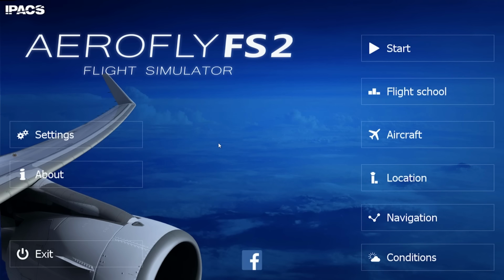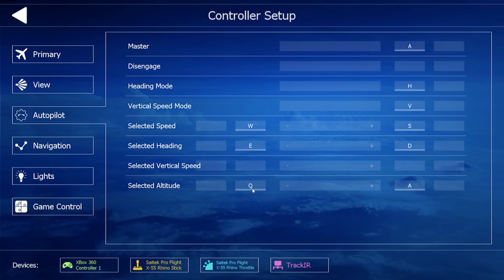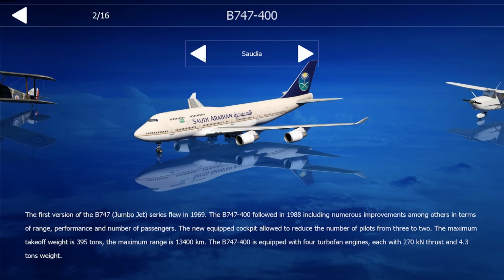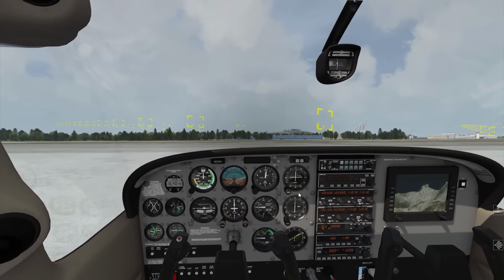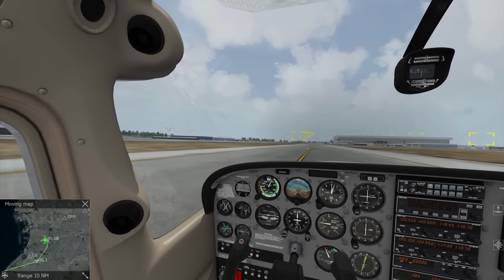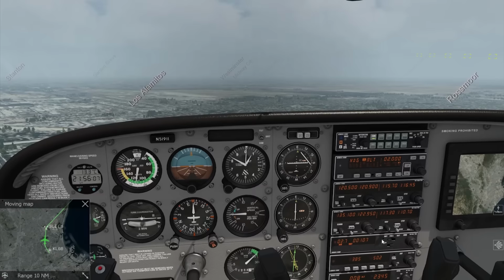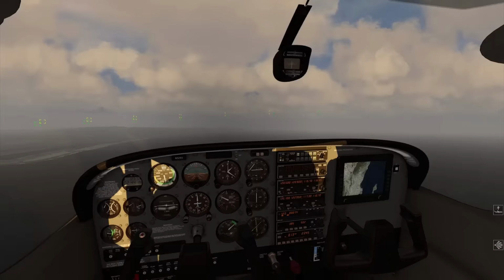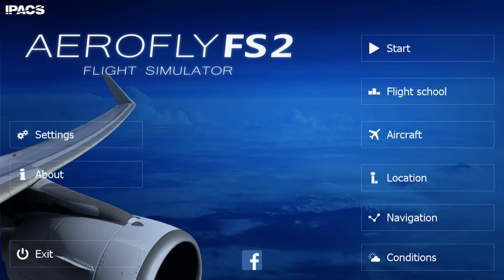First Impressions: AeroFly FS2 Flight Simulator (PC) #1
Novawing24 takes to the skies over California with the latest offering from IPACS - Aerofly FS2 Flight Simulator.

Originally created for iOS and Android, how will it fair on PC?

Join Novawing24 in an in-depth look at this title over two episodes.

Will this be your next Flight Sim?